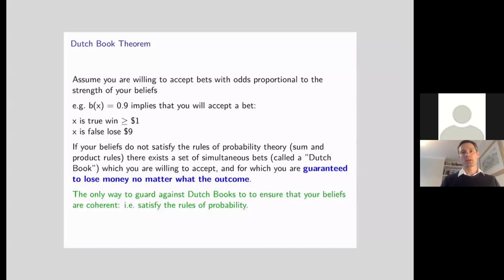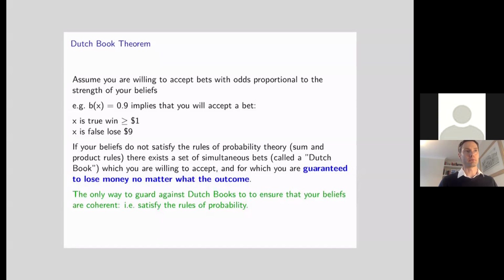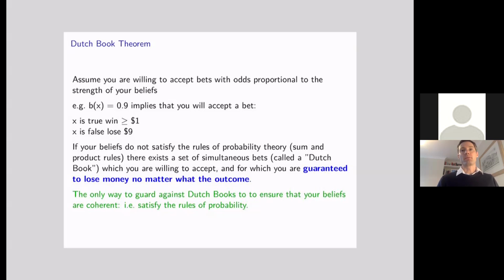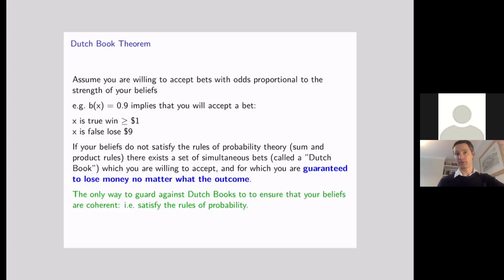1.5.1 The Dutch Book Theorem